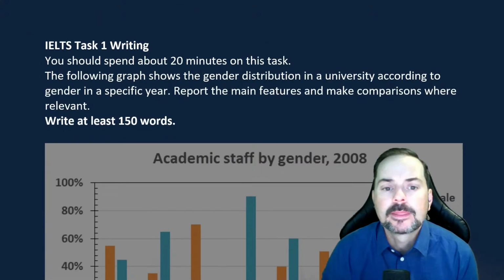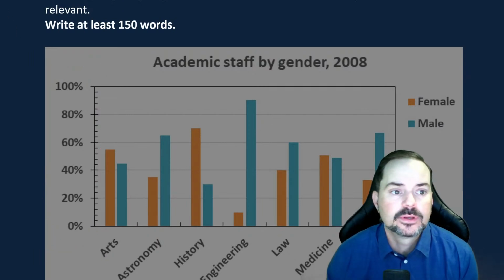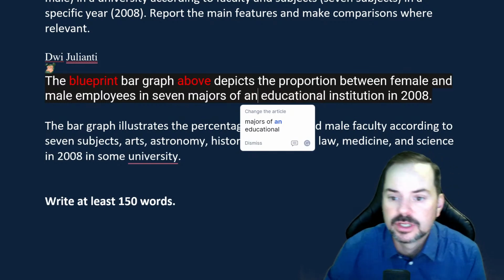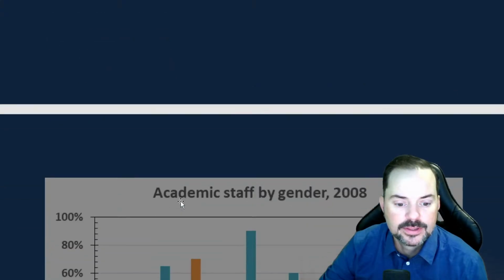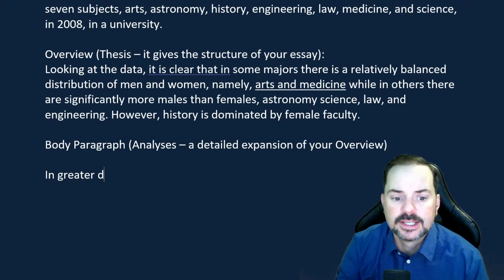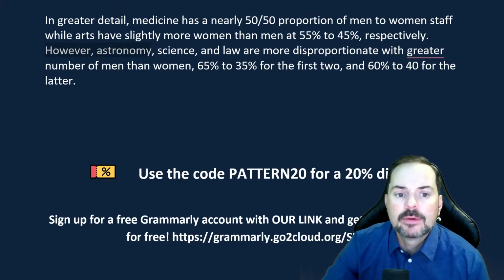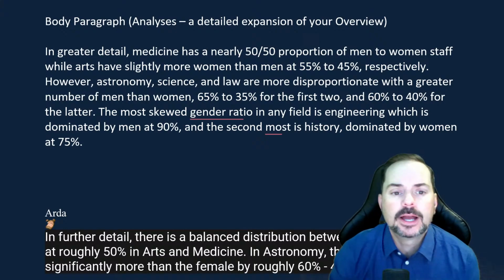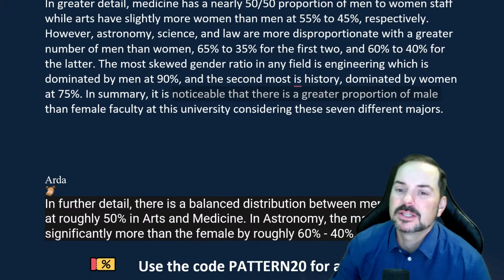IELTS Live Class - Writing Task 1 Bar Graph on Faculty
The following graph shows the gender distribution in a university according to gender in a specific year. Report the main features and make comparisons where relevant.

Sign up for a free Grammarly account with OUR LINK and get your essay scored for free!